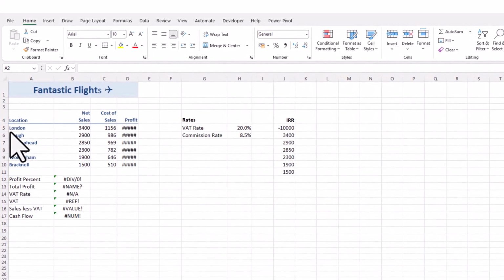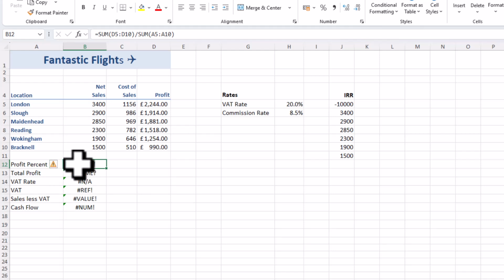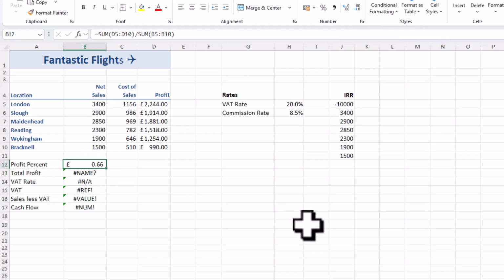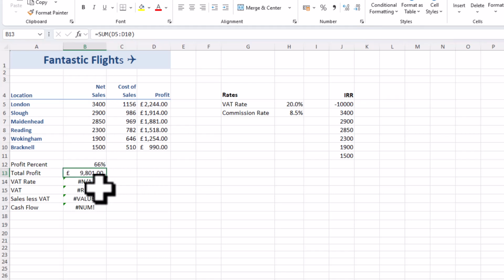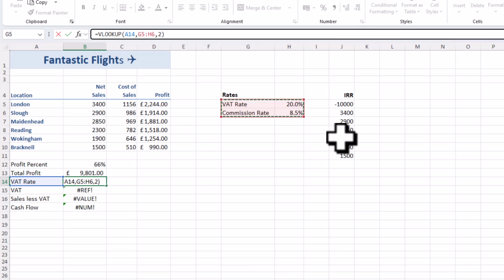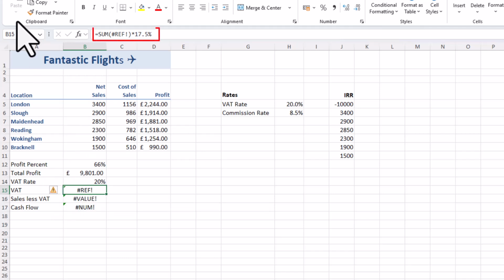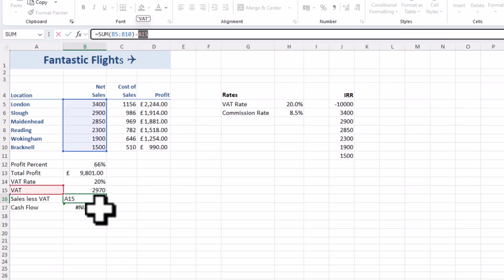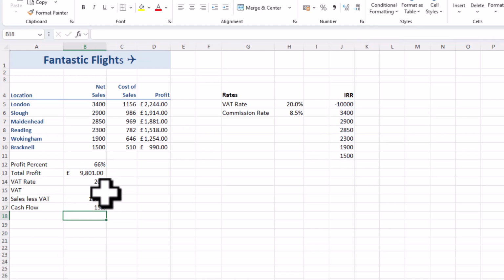Excel Error Messages Explained (Fix DIV/0, NAME, REF Fast)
Excel errors can look confusing… but they’re actually telling you exactly what’s wrong.
In this video, you’ll learn how to quickly understand and fix the most common Excel error messages, so your formulas work properly every time.
We’ll break down what each error means, why it happens, and how to fix it fast.
You’ll learn how to handle:
• (hash marks), usually just a column width issue
• DIV/0!, when a formula tries to divide by zero
• NAME?, when Excel doesn’t recognise part of your formula
• N/A, when a lookup can’t find a match
• REF!, when a cell reference is no longer valid
• VALUE!, when the wrong type of data is used
• NUM!, when numbers in a formula aren’t valid
Once you understand these, troubleshooting becomes quick and predictable, instead of frustrating.
This is a must-know skill if you want cleaner spreadsheets, more reliable calculations, and fewer formula headaches.